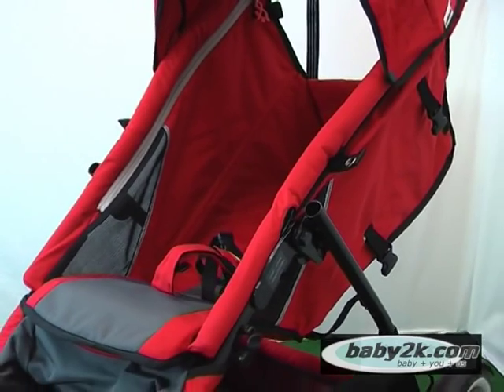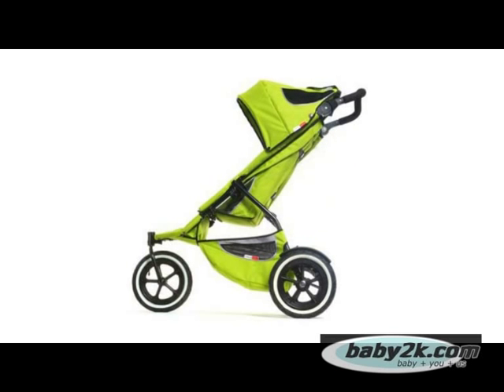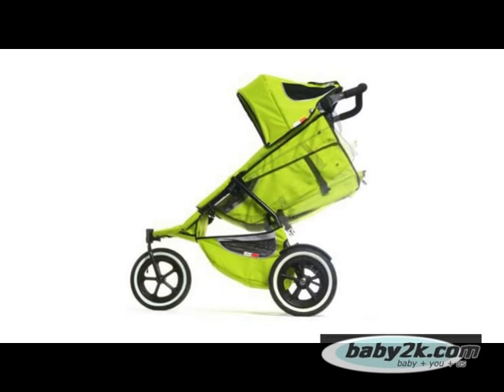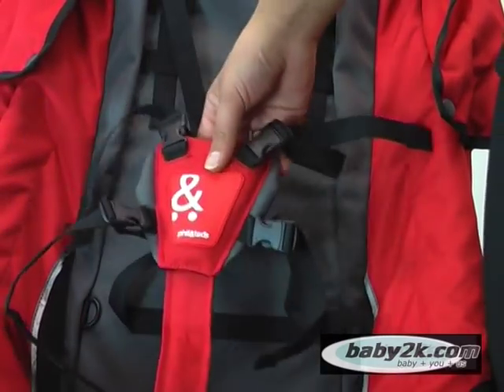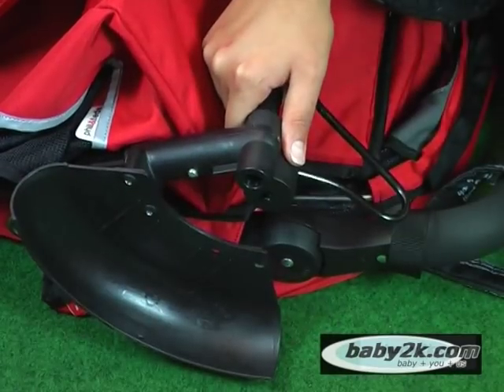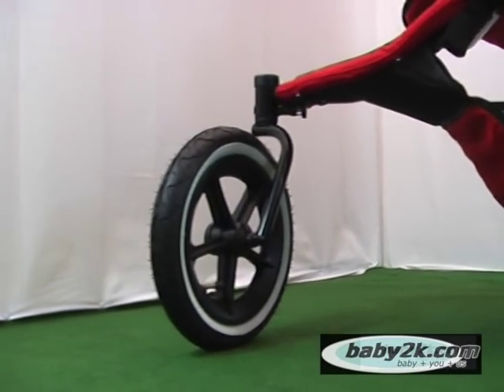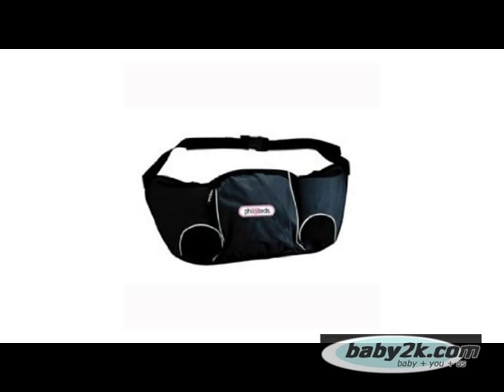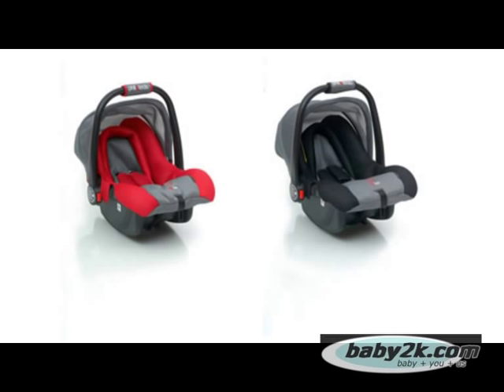Phil & Teds Sport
Additionally spend over £425 on any travel system and also receive a FREE "Your Baby" Pushchair Hand Muff , a  FREE "Your Baby" Car Seat Mat and a FREE Venture Photography voucher entitling the user a free one hour sitting at your local Venture studio. You will also receive a free 9" x 6" framed image. Total value of free gifts is £389!

A video demostration of the Phil & Teds Sport pushchair